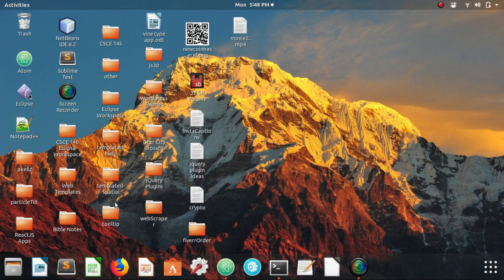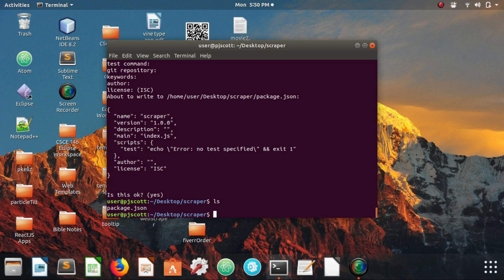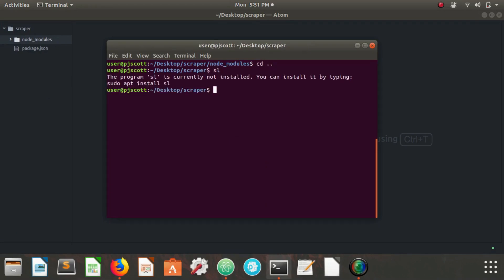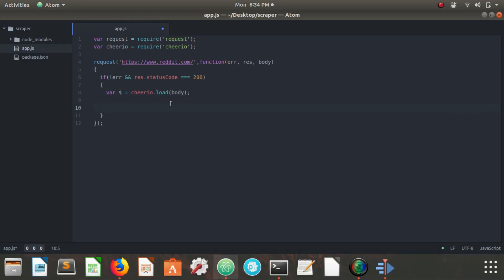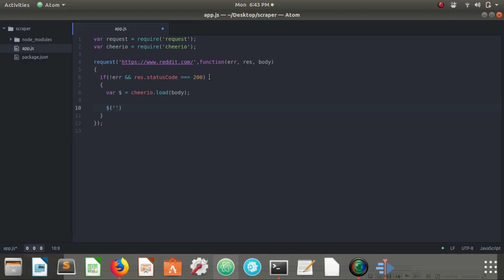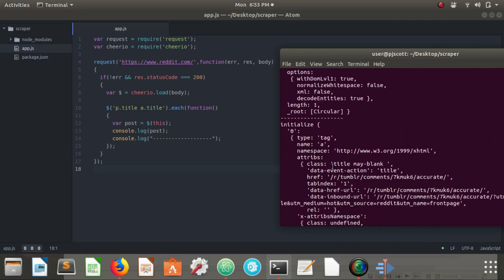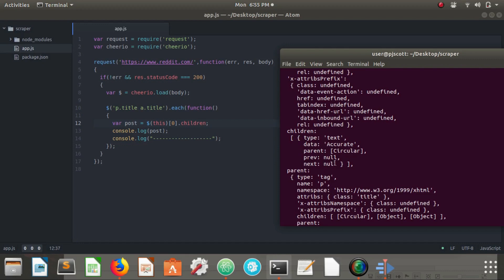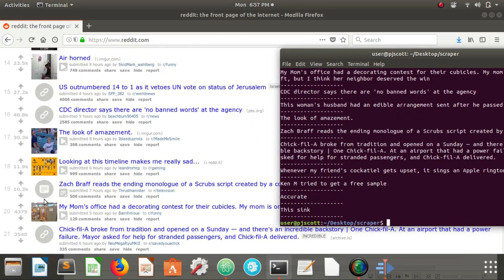Building a Web Scraper for Reddit with NodeJS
In this tutorial, I will be showing you the fundamentals of web scraping with NodeJS.